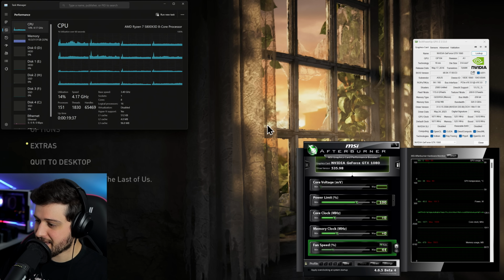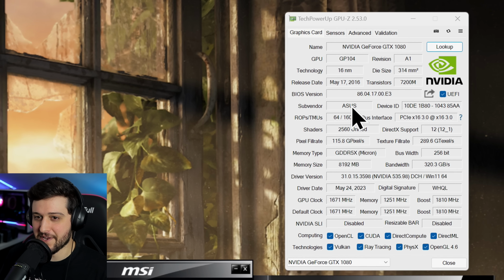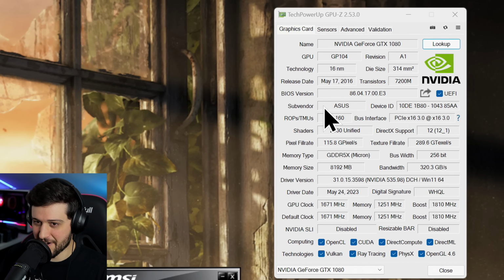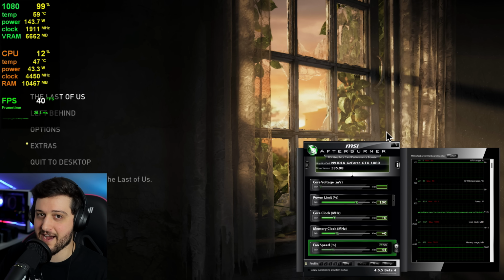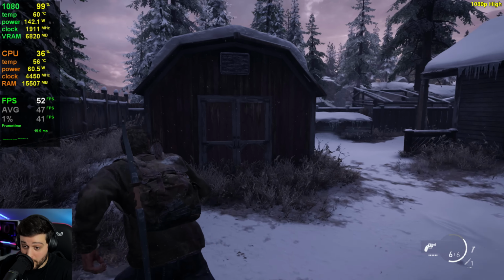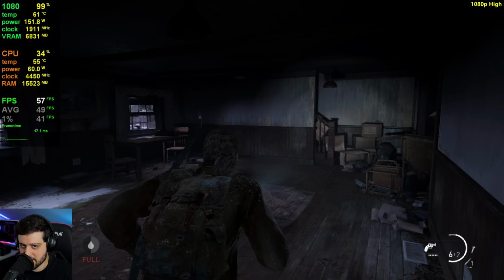GTX 1080 - The Last of Us: Part I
TLOU part 1 tested on the GTX 1080 8GB GDDR5X at 1920x1080, 2560x1440 and 3840x2160 resolutions, using the High settings with and without FSR 2!

⏱ Timestamps ⏱

Intro, Specs, Stuff - 0:00
1080p High - 0:44
1080p High / FSR 2 Quality - 3:56
1080p High - 7:49

1440p High - 8:19
1440p High / FSR 2 Quality - 9:39
1440p High - 11:52

4K High - 12:12
4K High / FSR* 2 Performance - 13:09

1080p High - 14:00
1080p High / FSR 2 Quality - 14:46
1080p Medium / High Textures - 15:05
1080p Medium / High Textures / FSR 2 Quality - 15:49

🔧 Specs 🔧

◾️ Nvidia GeForce GTX 1080 8GB - Asus ROG Strix
◾️ PSU - Corsair HX1200 80+ Platinum